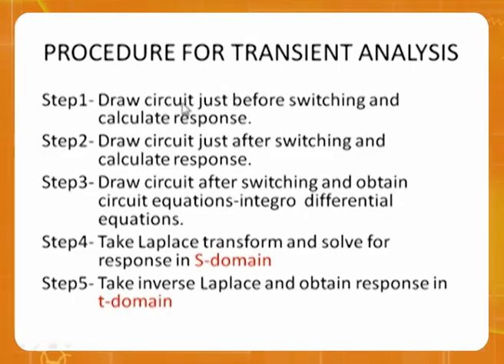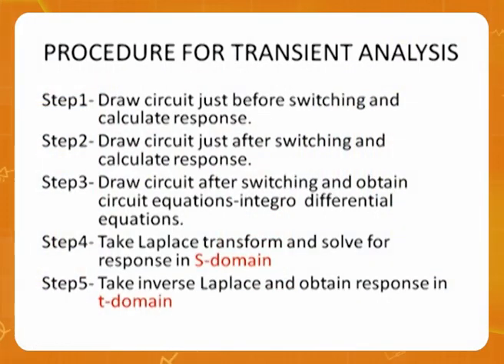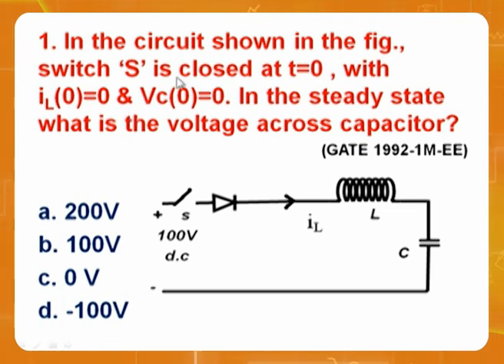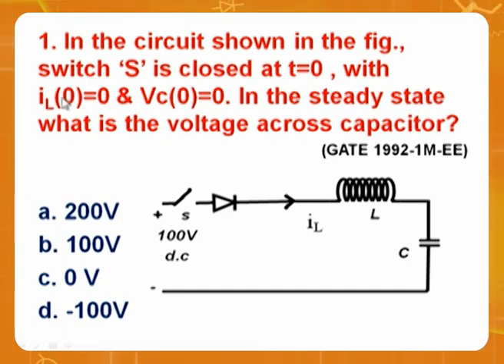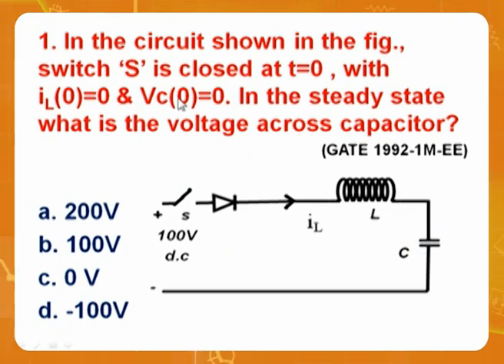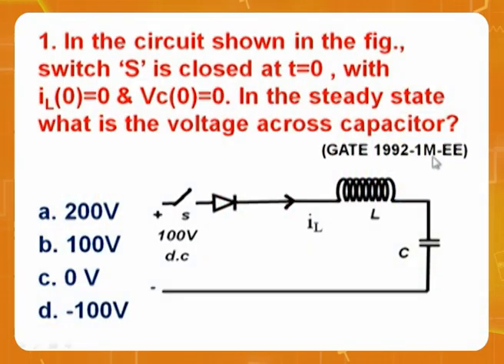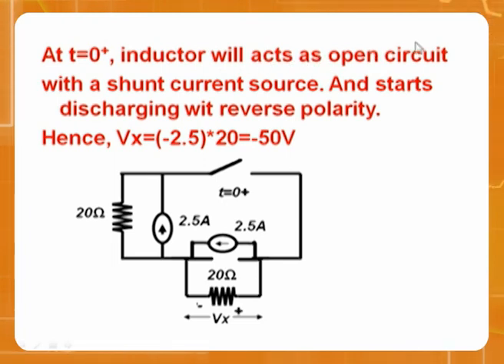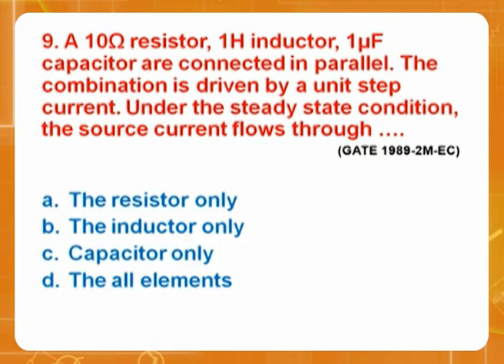Transient Analysis (Single Pole ,Single Throw) | Electric Circuits (EE)| Network Analsis (EE)|Part 1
This lecture video deals primarily with Transient Analysis (Single Pole ,Single Throw) in Electric Circuits (EE) and  Network Analsis (EE) which is briefly explained by Dr. P. John Paul Sir.